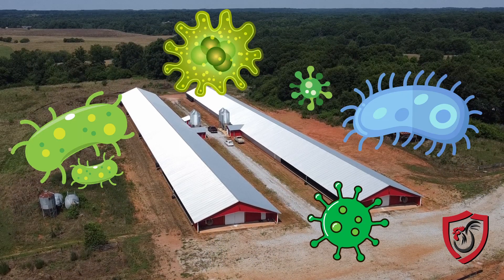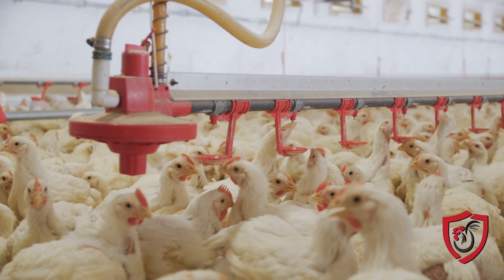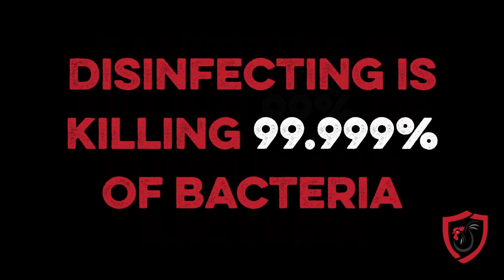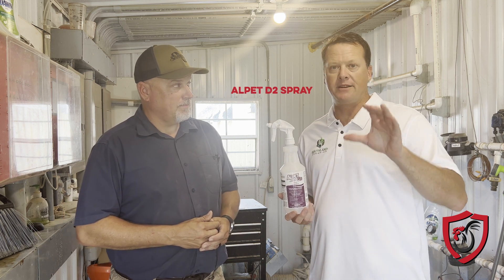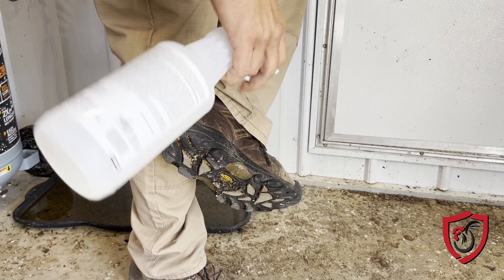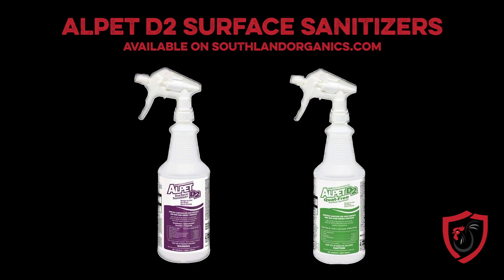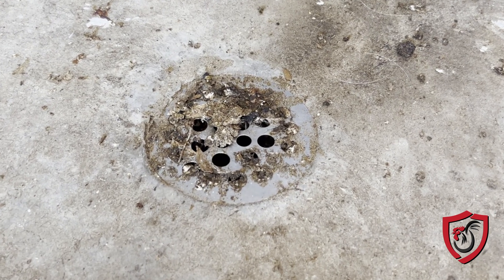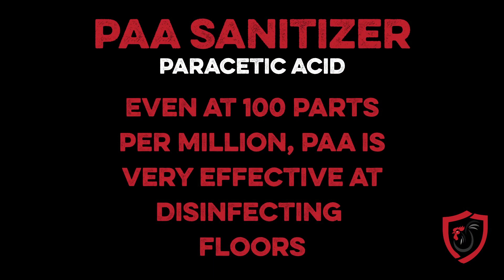Sanitation in Your Poultry Houses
As we learned in our viruses vs. bacteria video, bacteria are opportunistic. They can exist in your farm without you knowing—until they become a huge problem when an opportunity presents itself. How can you, as a poultry farmer, prevent major bacterial issues from occurring? One way is cleaning, sanitizing and disinfecting in your control room.

You may not think of it all the time, but farming is where food safety begins. One of the main threats to food safety on a poultry farm is the control room. It's the main access point from the outside world to the birds, which makes it an important area in terms of preventing bacterial outbreak.

In this video's example, chicks got into the control room and left droppings all over the control room floor. This is the perfect breeding ground for bacteria! If this control room floor were not properly sanitized and disinfected, that bacteria could easily be tracked back into the house and cause disease in the flock.

Sanitizing includes killing 99% of fungus and bacteria, while disinfecting is killing 99.999% of bacteria and viruses. This difference is important to poultry house biosecurity, as the bacteria and viruses that survive sanitization can be what cause a serious disease outbreak in your house. Make sure you check product labels to see if they disinfect or just sanitize.

For high-touch areas, especially in your control room, it's best to have a highly evaporative disinfectant spray. We recommend Alpet D2 Surface Sanitizer Spray by Best Sanitizers. It's made for for food production facilities and has been proven to kill 99.999% of 8 main tested pathogens as a food contact surface sanitizer. Powered by quaternary ammonia and isopropyl alcohol, it dries and kills quickly, making it ideal for a control room, where people are entering and exiting frequently.

Specifically for poultry farm control rooms, we think Alpet D2 spray works perfectly as a boot sanitizer. It's easy to apply and more effective than a foot bath.

Foot baths are only effective when you change them out daily and test them regularly, which is a chore that we'd bet no farmer really has the time to do.

Instead, you can just spray your boots whenever you enter your control room to ensure they're disinfected effectively every time. Just keep one in every control room. All you have to do is coat your boots in spray and give them 10 seconds to dry. Boom—you're disinfected and ready to safely enter your house!

If someone on your farm happens to be allergic to quat, Best Sanitizers makes the same sanitizing formula with the same effectiveness but no quat. It achieves the same results by using more isopropyl alcohol.

The mechanical moving of debris on your control room floor is cleaning, but the floor needs to be sanitized too. We recommend control room sanitization once per week.

Why? All bacteria need to thrive is a food source and moisture. If you're just mopping your floor you have moisture, and next door in the poultry house you have plenty of food. Your control room could thus easily become a breeding ground for harmful bacteria if not disinfected regularly.

All the debris you clean up from a floor goes to the floor drain. You may not realize it, but right beneath the floor drain is a great place for bacteria to form. This is actually the #1 spot where food facilities get docked points on their health inspections. Sanitizing floor drains in addition to the floors themselves is essential to truly ensuring biosecurity in your control room.

For wet sanitation in control rooms, we recommend peracetic acid (PAA). PAA provides a mechanical kill, so nothing can become immune to it. Unlike quaternary ammonia and other sanitizing chemicals, bacteria and fungi cannot build resistance to PAA.

PAA can be hard to come by, but it's quite cost-effective. PAA can disinfect at a concentration of as little as 100 parts per million. Best Sanitizers also manufactures PAA.